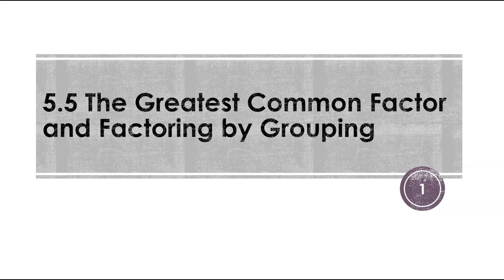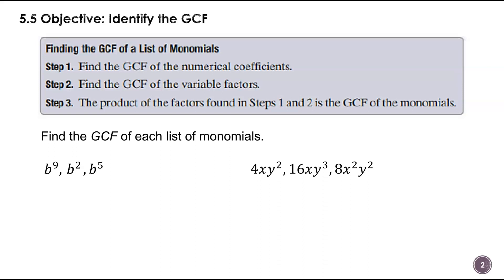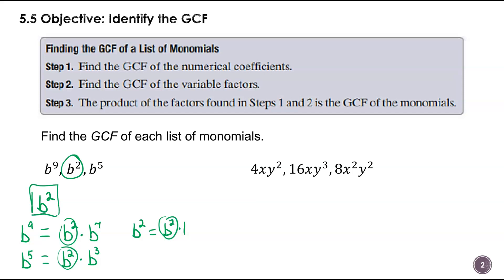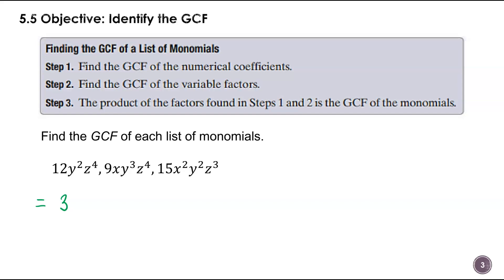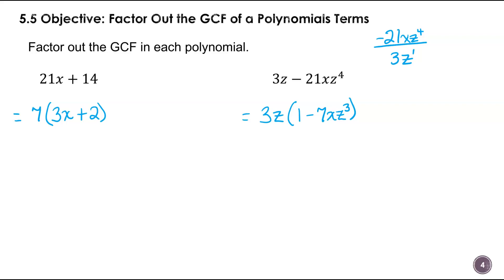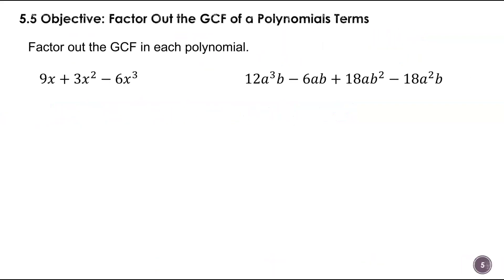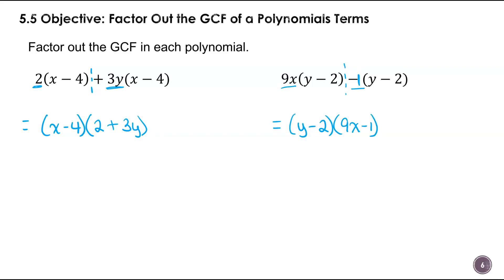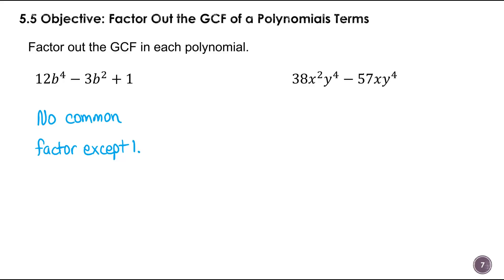5.5 The Greatest Common Factor